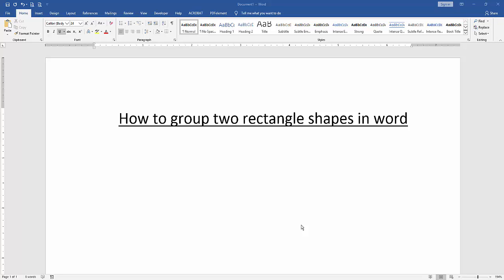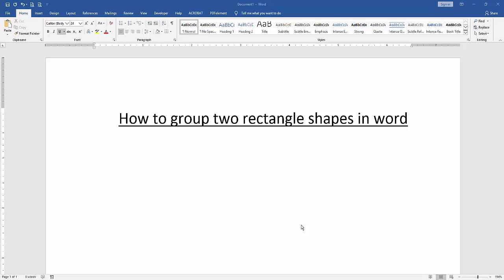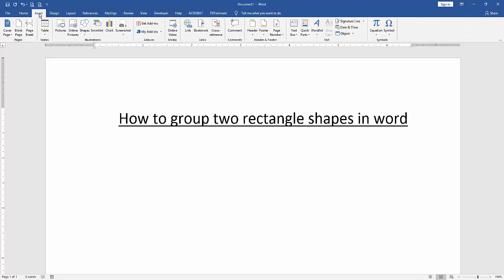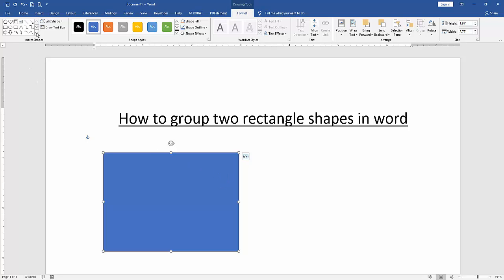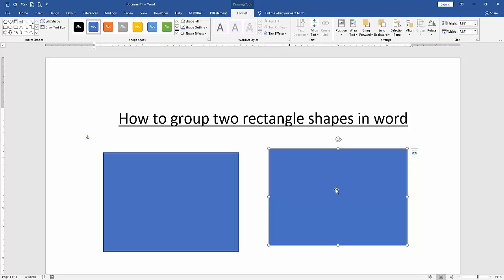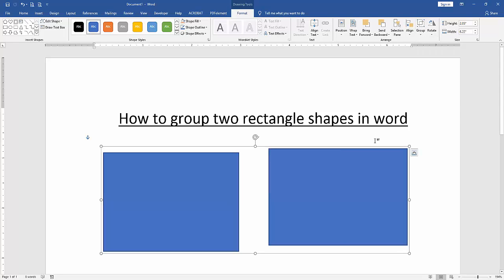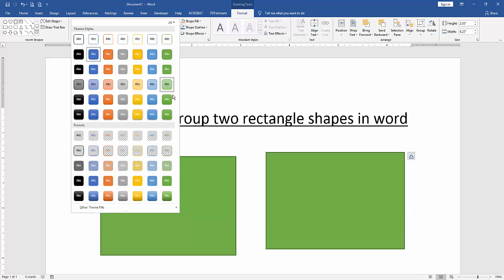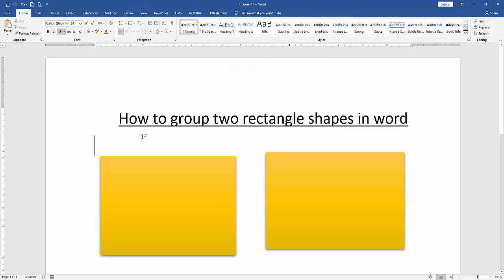How to group two rectangle shapes in word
Assalamu Walaikum,
In this video I will show you, How to group two rectangle shapes in word. Let's get started.